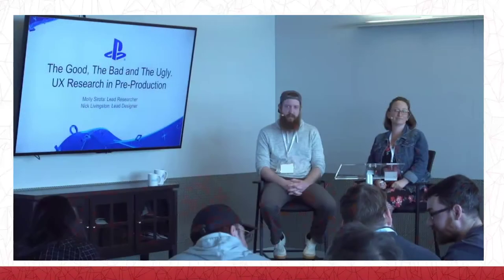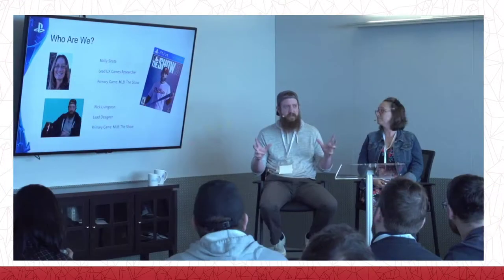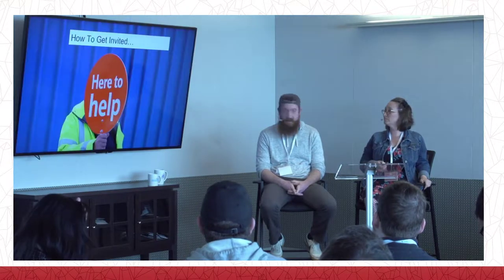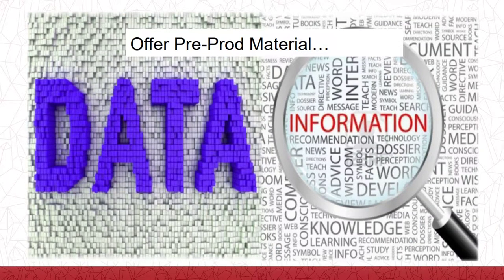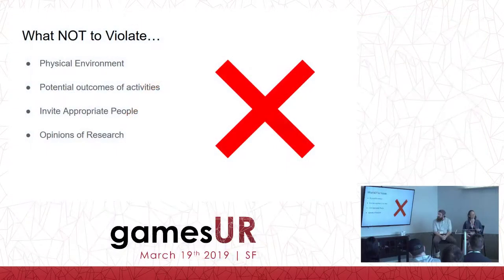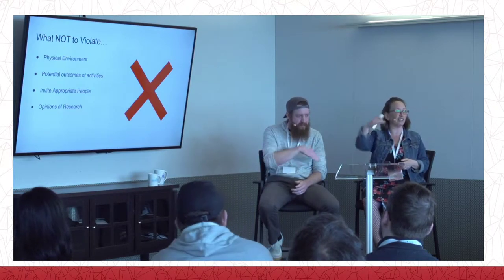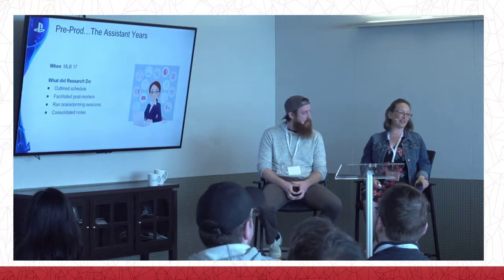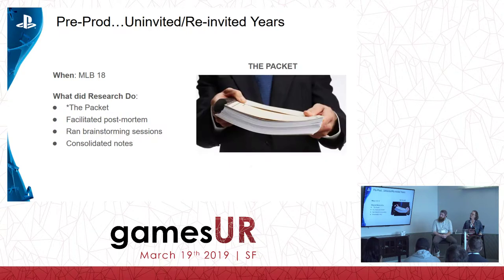The Good, The Bad and The Ugly. UX Research in Pre-Production - Molly Sirota & Nick Livingston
A joint presentation from a Sr. Researcher and a Game Design Supervisor on a Triple A Title (MLB The Show) discussing the ups and downs of collaboratively running Pre-Production

Discussion will cover:

1. How a research teams involvement in Pre-Production has evolved over the years due to candid discussions with dev teams on what worked and didn’t in previous experiences
2. What is the researcher’s role in Pre-Production?
3. How a researcher can get involved with Pre-Production

Attendees can expect to learn tips and tricks on how to make your presence at Pre-Production enjoyed, detailed examples of what Research can do to get invited, and uninvited, and tips and tricks on how researchers can get involved with Pre-Production.

Molly Sirota, Playstation

Molly Sirota is a seasoned Games UX Research Lead at PlayStation’s San Diego Studio, where she spends most of her time investigating the fascinating behaviors and thoughts of the ever-intriguing Sports Gamer. With her mixed background in anthropology, psychology, market research and games, she is able to take a multi-disciplined jujitsu approach towards understanding and communicating the needs of the gamers she researches.

Nick Livingston, Playstation

Nick is Lead Designer at PlayStation’s San Diego Studio, home of MLB The Show. He is a regular speaker at PlayStation Executive Summits and Game Tech Conferences, and has played an advisory role for other PlayStation Worldwide Studios and games such as Santa Monica Studio (God of War), Naughty Dog (Uncharted 4), Insomniac (Spider-Man), Media Molecule (Dreams), Japan Studio (Gran Turismo Sport), and more

gamesUR Conference
Games User Research focuses on players’ psychology and their behaviour via techniques such as playtesting, analytics, expert analysis, and others. Game User Researchers aim to help game developers deliver players the best gaming experience possible.